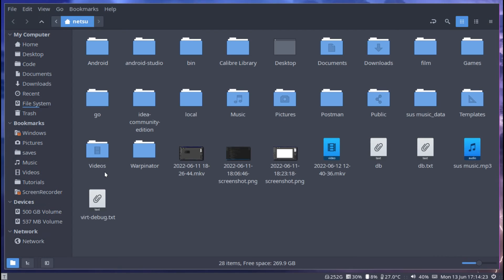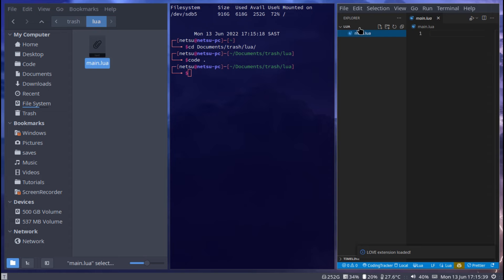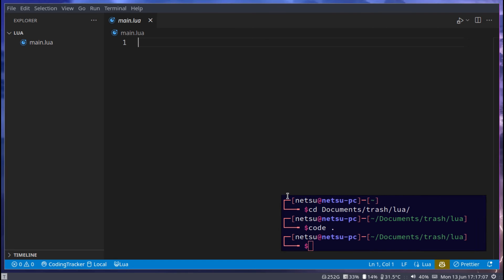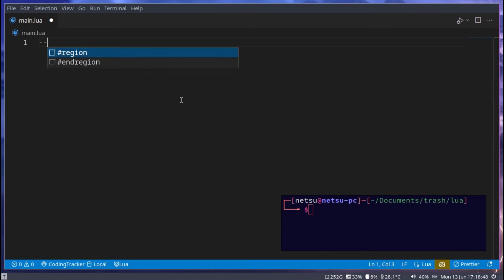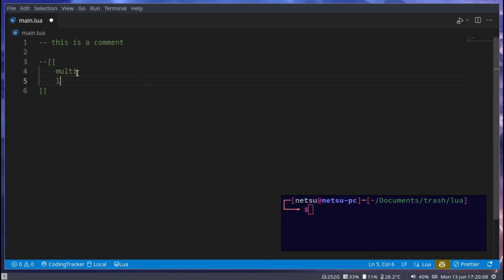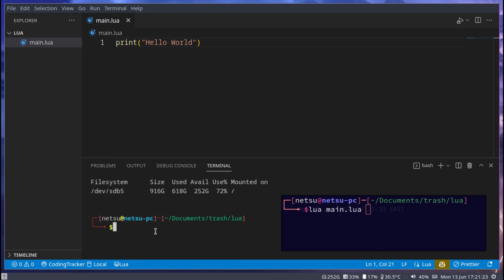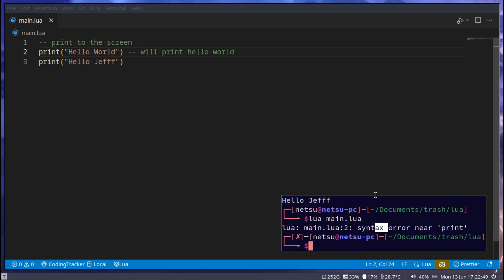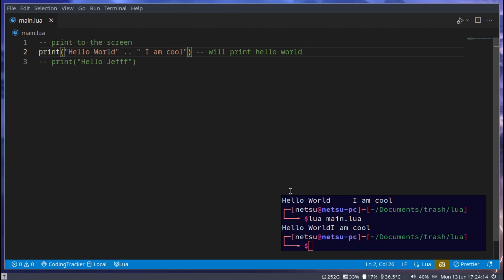Printing to the screen - Lua Basics (Part 2)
One of the most important part of Lua is being able to display information to the screen. In this tutorial we'll be covering the basics of print.

VSCode